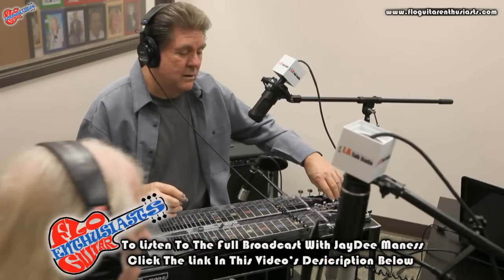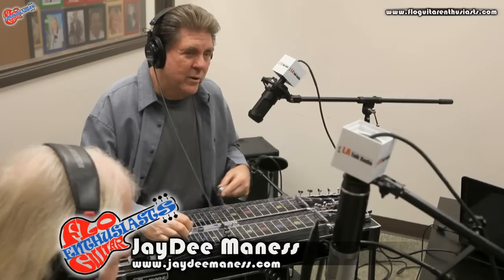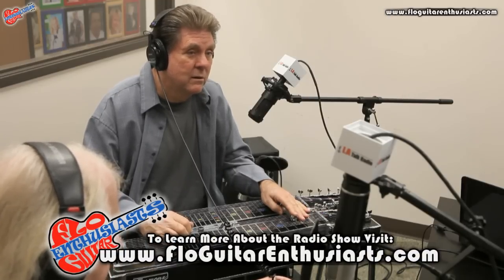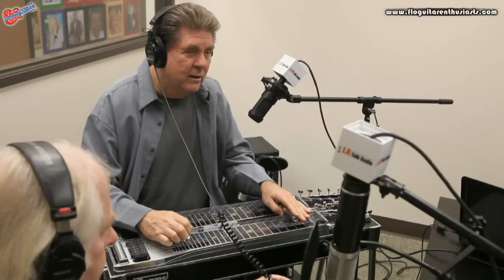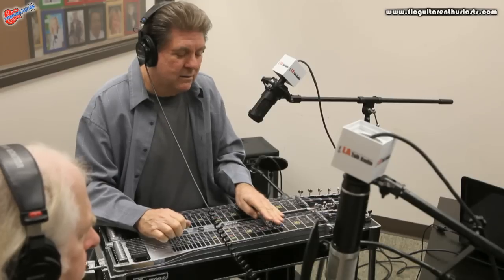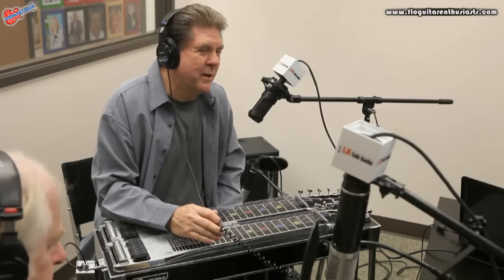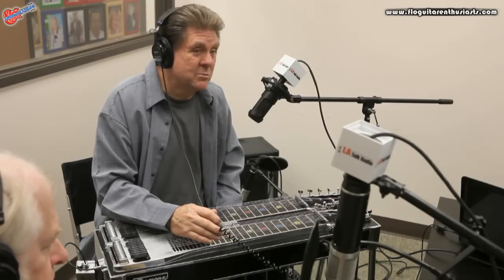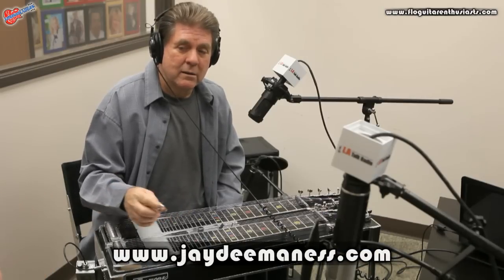Jaydee Maness on The Use of a Volume Pedal for Pedal Steel Guitar on The Flo Guitar Enthusiasts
To listen to the show with JayDee Maness, The West Coast Steel Guitar Player, click the following

to learn more about The Flo Guitar Enthusiasts Radio Show! -We Talk Guitars, Tone and Gear

JayDee Maness talks about how he uses a volume pedal as a way to express yourself on the Pedal Steel Guitar.

Equipment Used: Emmons Steel Guitar, Emmons Volume Pedal, Peavey Nashville 400, Zoom H4n, Canon Mark II 5d, Audio-Technica AT-2035